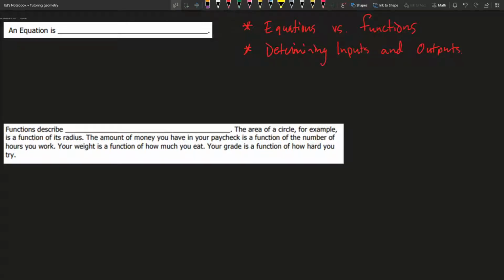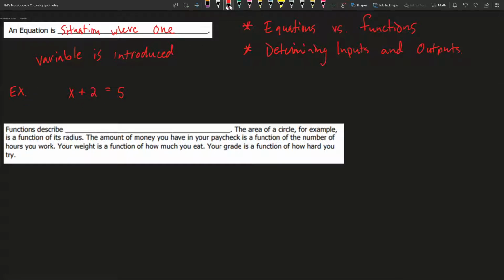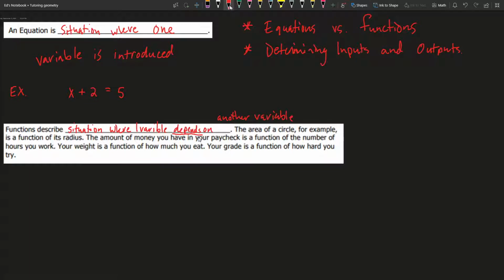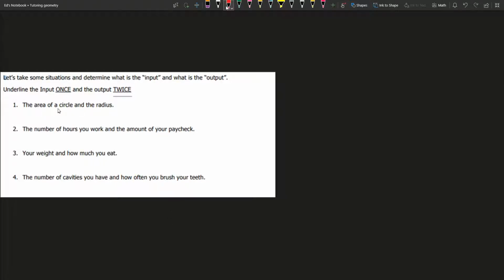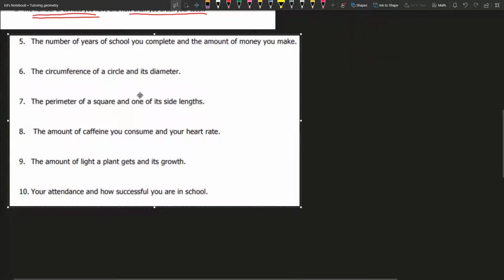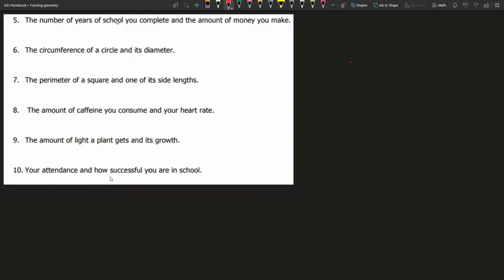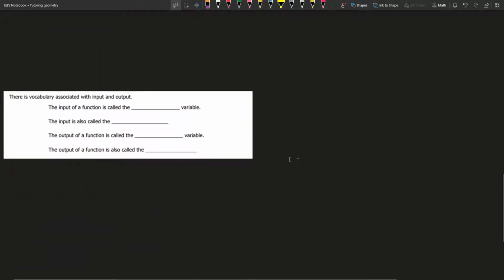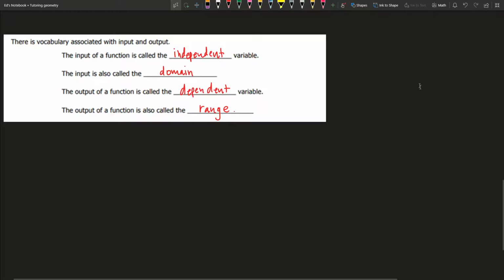Equations vs. Functions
Here we also compare contrast the difference between functions and equations.